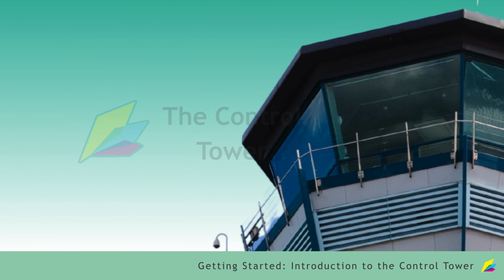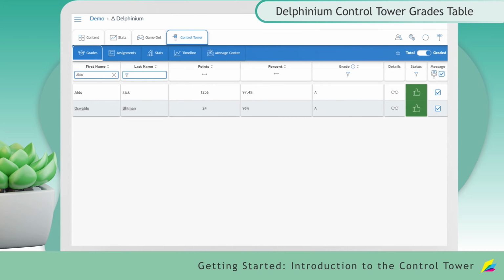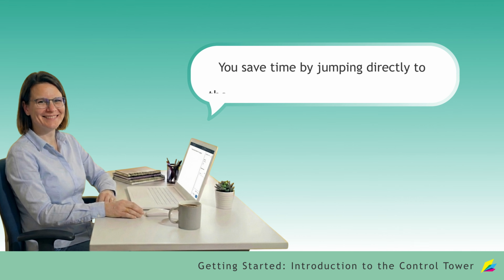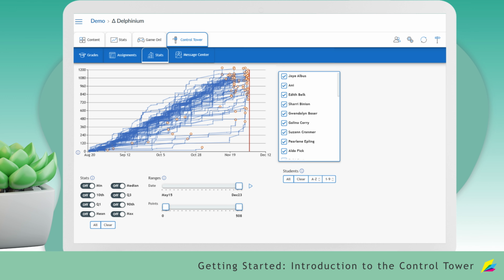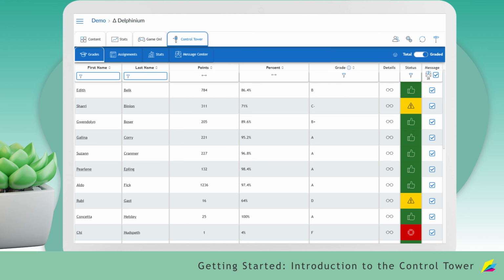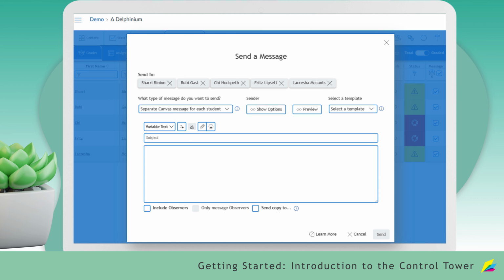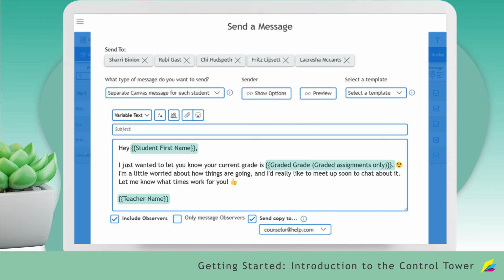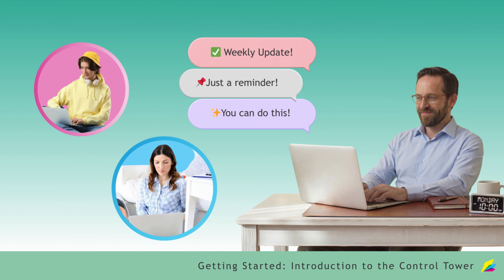Delphinium | Key Features The Control Tower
Canvas is data-rich but insight-poor — checking a student's progress often means clicking through Grades, Modules, Assignments, People, and Analytics just to get the full picture.
Delphinium's Control Tower solves that. It brings all your class insights together in one organized dashboard, so you can see at a glance who's thriving, who needs support, and how your class is trending — no more playing detective with your data.

The Grades table reformats Canvas Grades so everything you need is easy to understand at a glance. Get an email from a struggling student? Just filter by name to see their points, percent, and current grade instantly, then click Details for their full story — submission status, peer comparison, and comment history — or jump straight into SpeedGrader from the assignment title.

Color-coded Status shows who's on track (green), at risk (yellow), or needs attention now (red), while the Timeline feature shows every student's progress as a trendline you can hover over to see who's excelling and who's falling behind.

Once you've filtered for the students you want, send a message right from the Grades table — no extra steps. Let Delphinium's AI draft it for you, personalize with variable text like names and grades, and loop in parents or stakeholders — all without leaving the page.